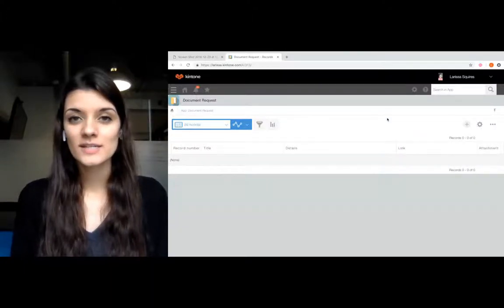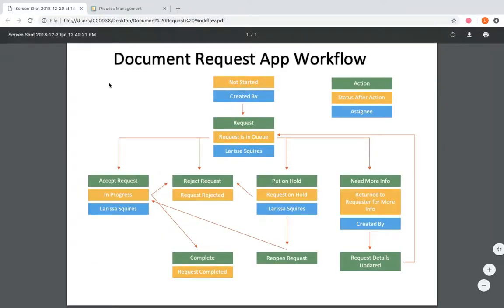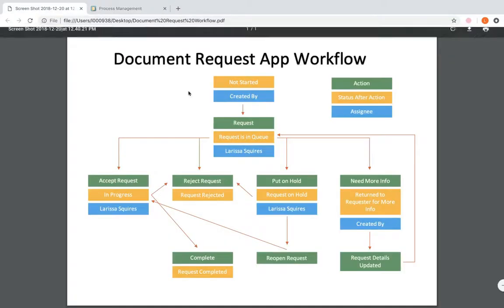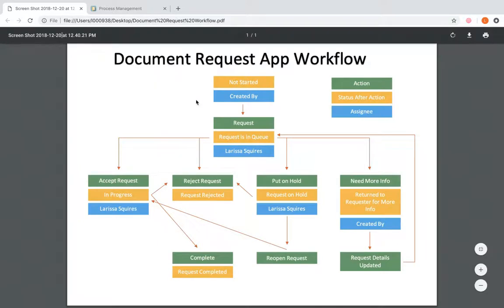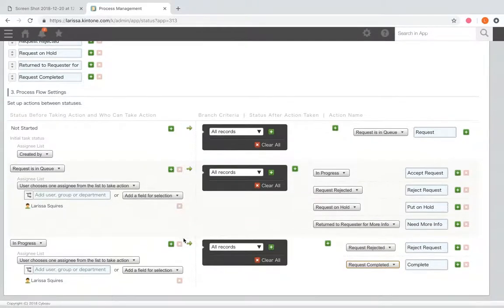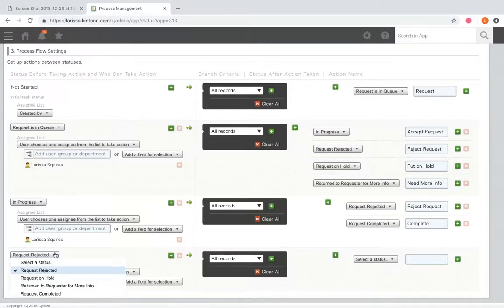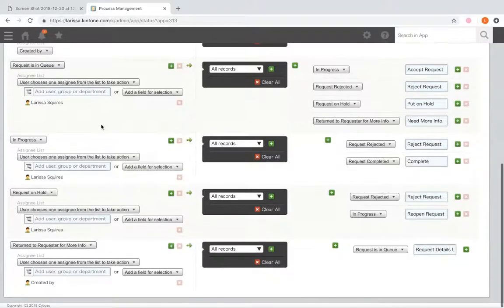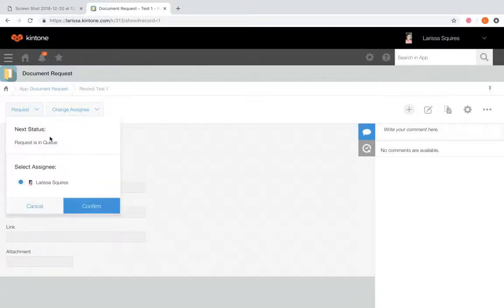Setting Up Process Management in a Kintone App (Updated Video in Description)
Process Management allows users to take action on a specific workflow or process within an app. Common uses could be a document review cycle or an expense review and approval process.

In this video, we'll cover how to set up Process Management settings for a Document Request App.